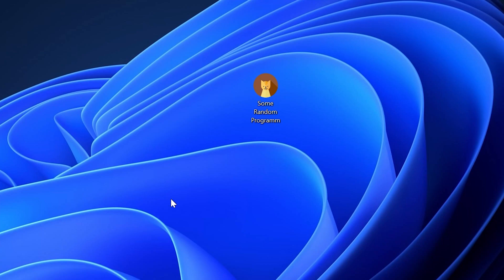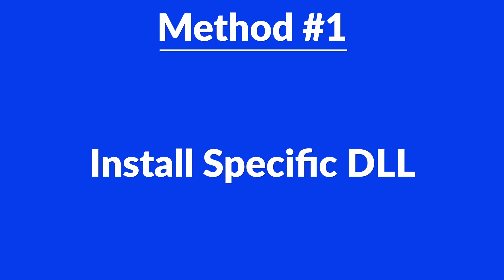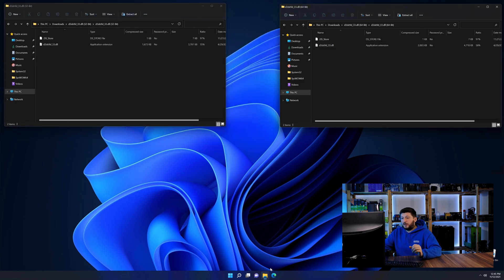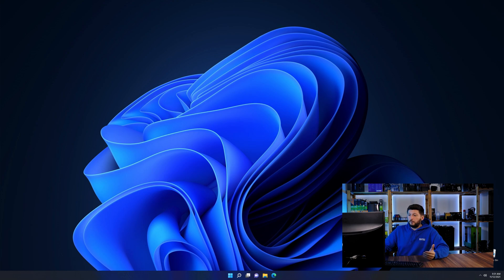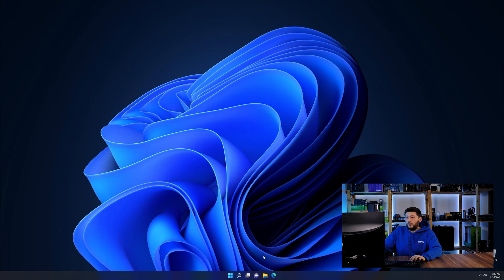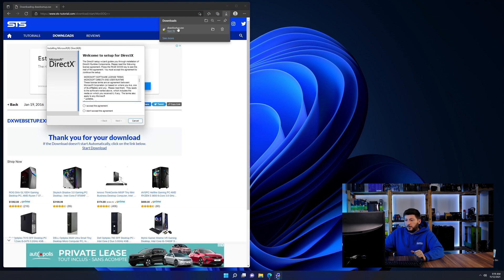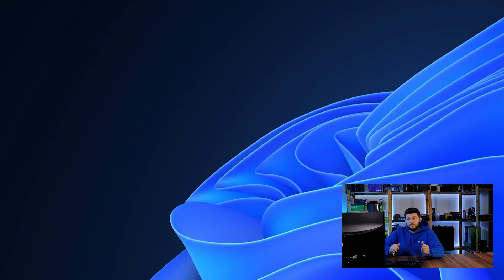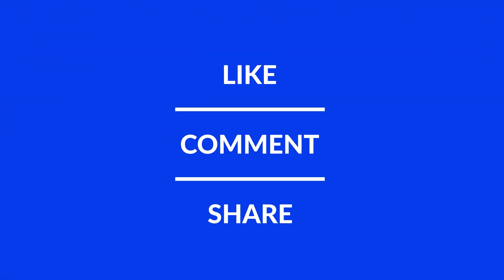d3dx9_33.dll Error Windows 11 | 2 Ways To FIX | 2021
Are you getting a d3dx9_33.dll is missing from your computer Error on Windows 11, 10, 8, or 7 because you tried to open up a game like PUBG, Fortnite, or a Program like Skype or Apache? No Problem! Let's fix your error and resolve your issue!

Method 1

- - Steps - -

- Download the file according to your system:
- Copy/Paste the file/s into the designated folder:
     -- 32-Bit Windows:
          - 32-Bit Version - C:\Windows\System32
     -- 64-Bit Windows:
          - 32-Bit Version - C:\Windows\SysWOW64
          - 64-Bit Version - C:\Windows\System32

--- Method 2

- - Steps - -

-- Timestamps --
00:00 Intro d3dx9_33.dll Error
00:30 Fixing d3dx9_33.dll Method #1
01:40 Fixing d3dx9_33.dll Method #2
03:00 Outro